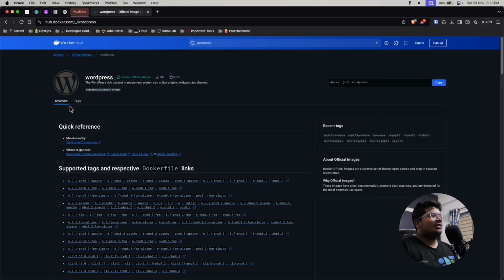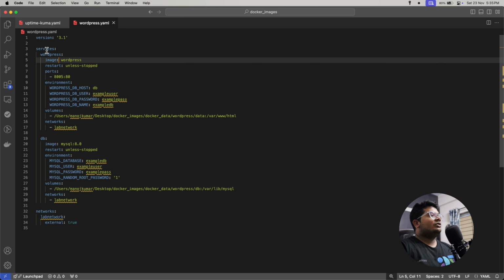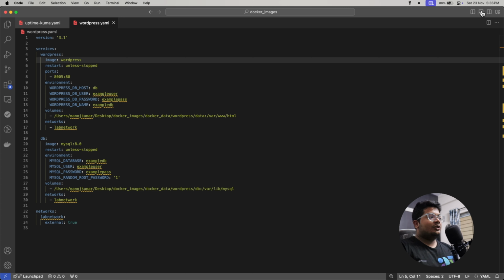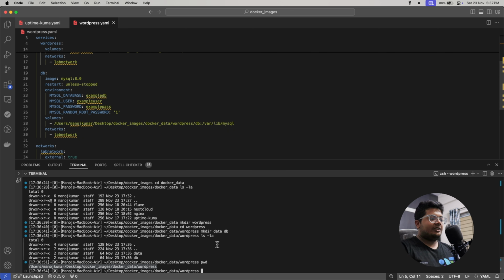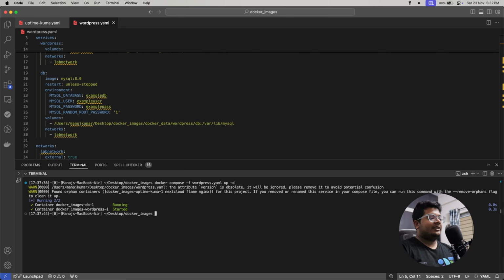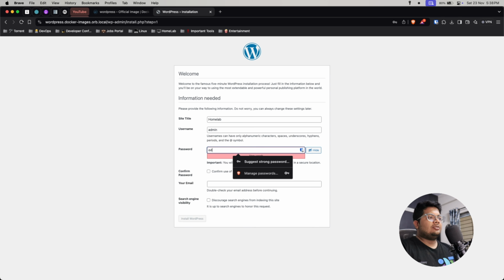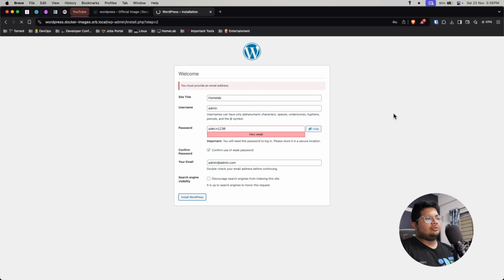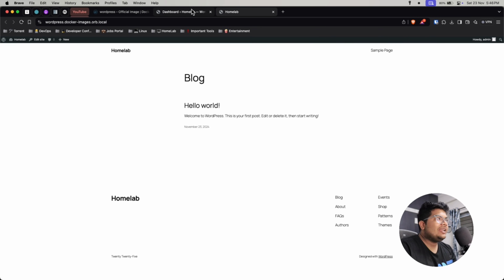How to Install WordPress on Your Homelab: Step-by-Step Guide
Want to host your own WordPress site on your homelab? In this video, I'll show you how to set up WordPress from scratch on your homelab using Docker. We'll go through the installation, configuration, and everything you need to know to get your site up and running. Perfect for anyone looking to manage their own WordPress environment at home!

How to Install Docker on Rocky Linux: Step-by-Step Guide

Running Containers,Pods and VM natively on Mac with Orbstack